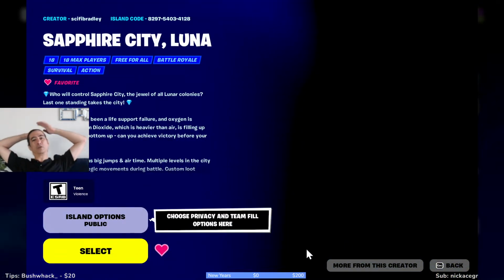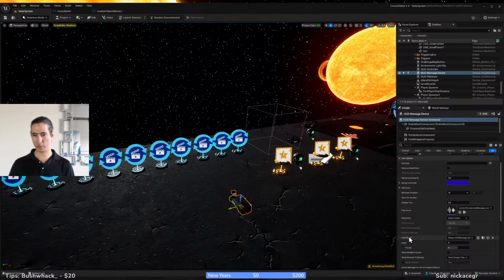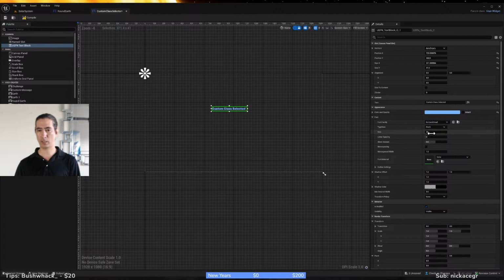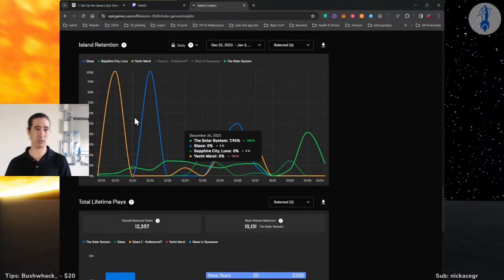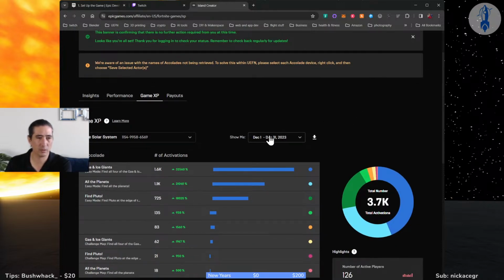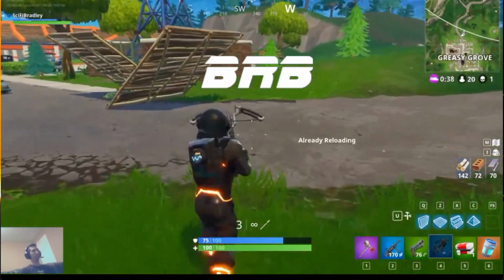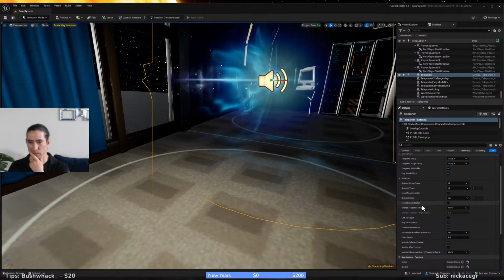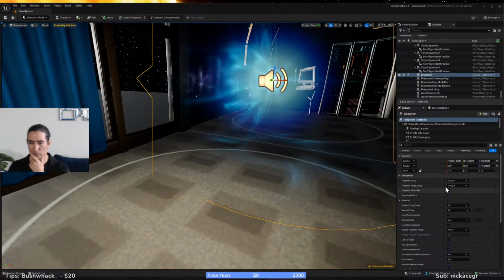🔴⚙️All the work - creating social media, video trailers, & reels for new map⚙️🔴 | Play-testers?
Just some fun building times with UEFN